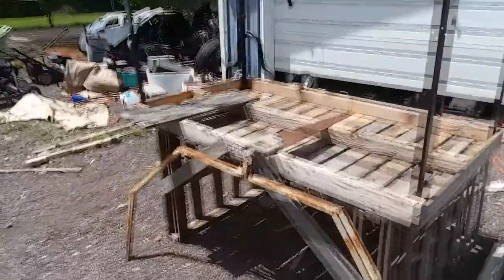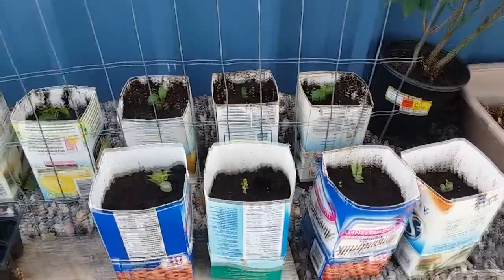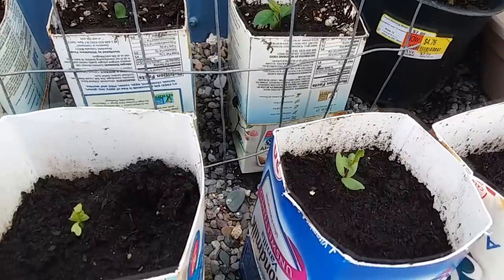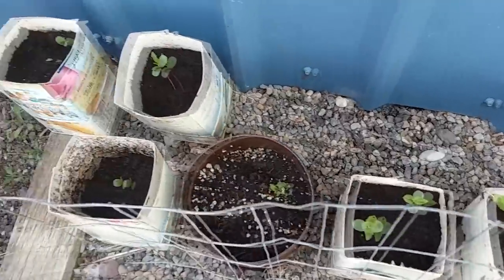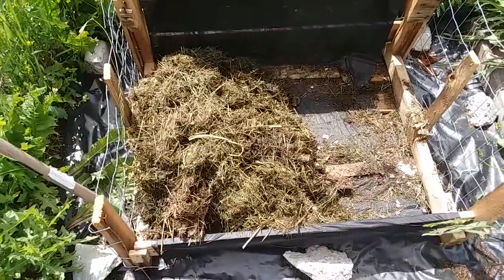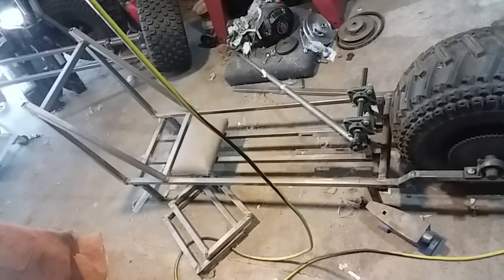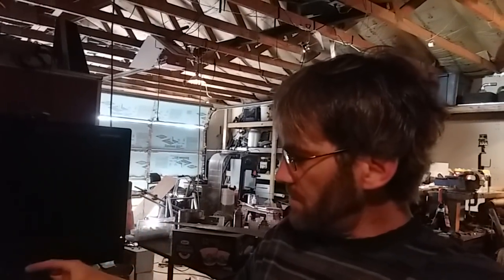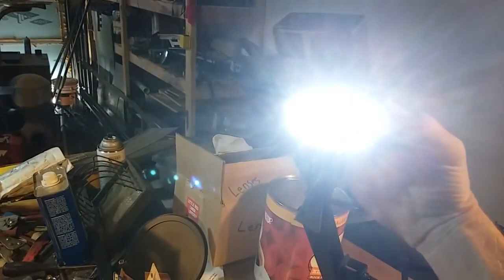Many projects going on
This is what we got going on here for the past two weeks. The weather has been good so we are getting stuff done. Many projects are going on.